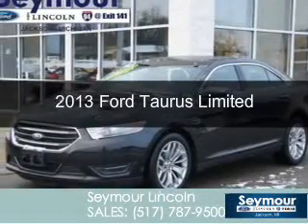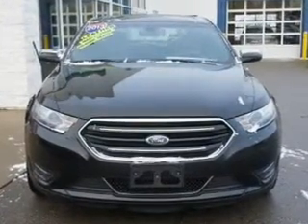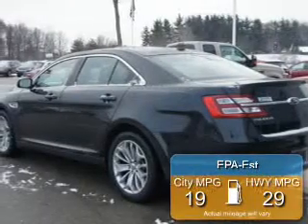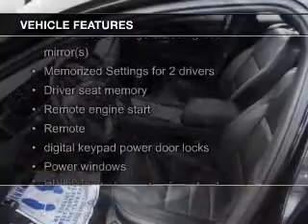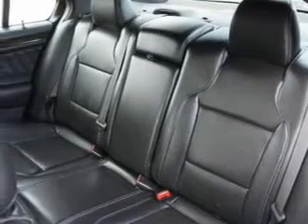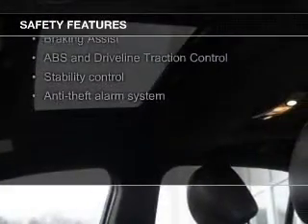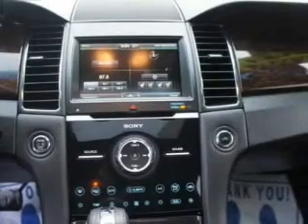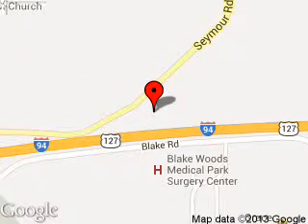2013 Ford Taurus - Jackson MI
Phone:
Year: 2013
Make: Ford
Model: Taurus
Trim: Limited
Engine: 3.5 liter 6 cylinder 24 valve
Transmission: 6-Speed Automatic
Color: Tuxedo Black Metallic
Mileage: 27462
Address:
2601 Seymour Road